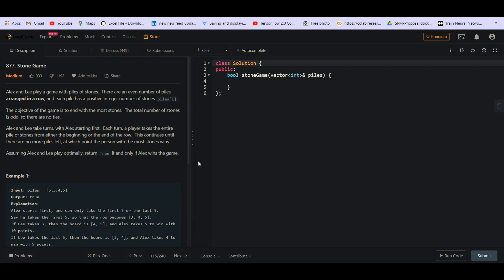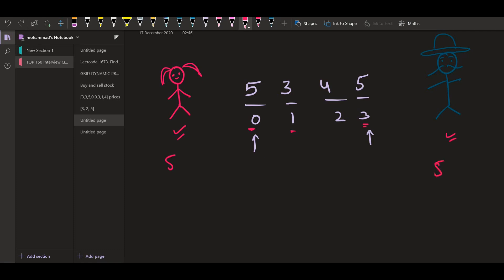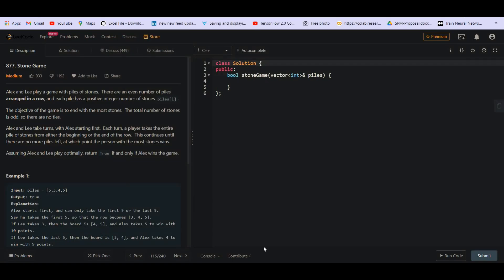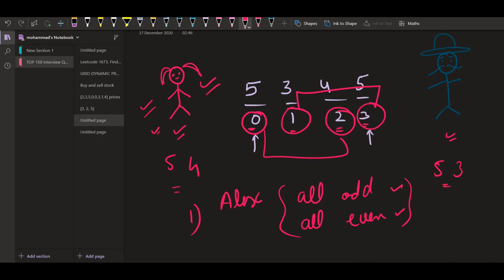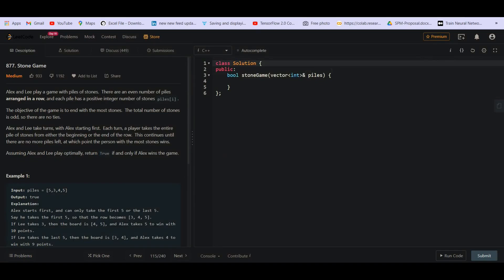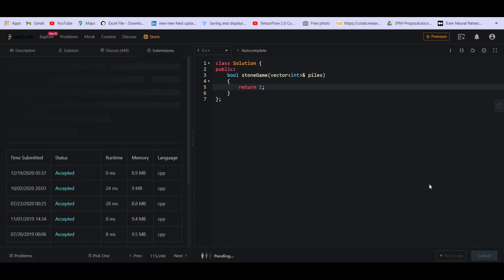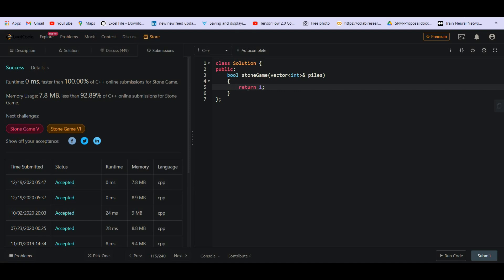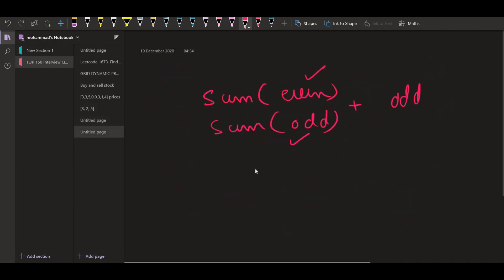Leetcode 877. Stone Game I